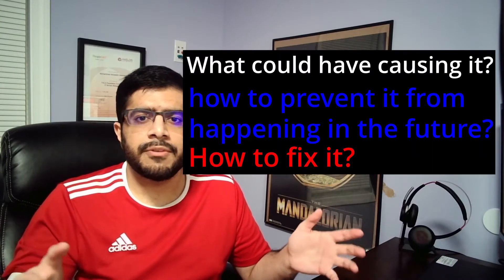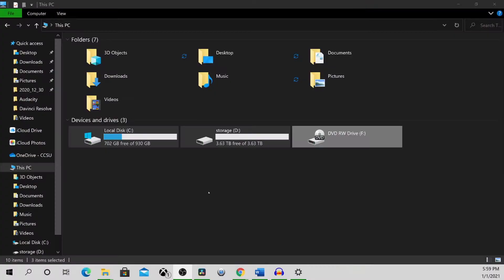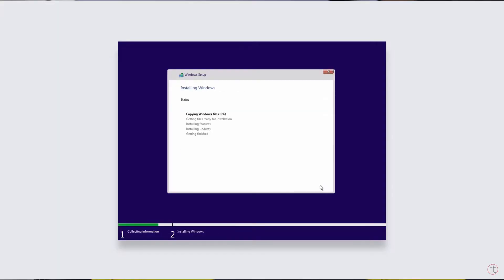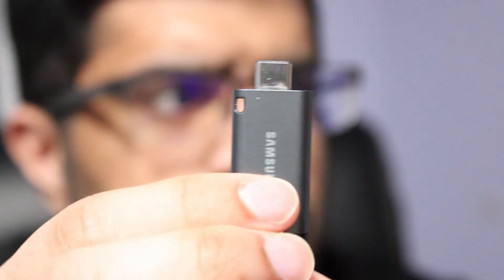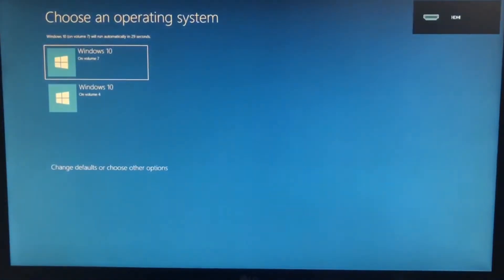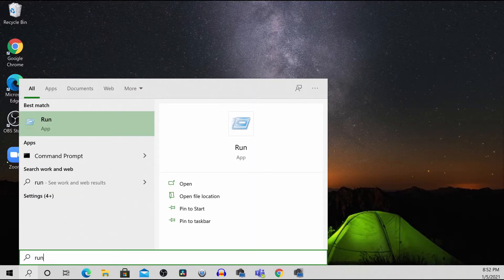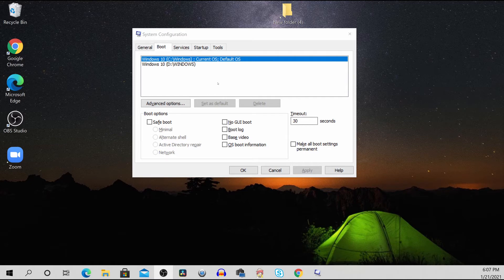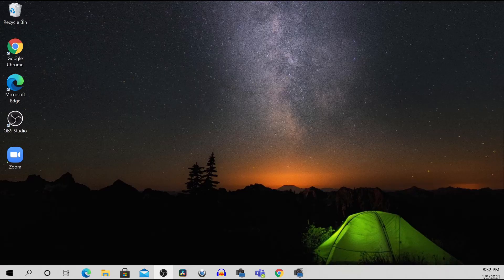How to solve 2 Windows volumes issue?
In this video I will show you guys how to solve the window 10 volume 6 and 2 or 7 and 4 issue!

Time Stamps
0:00 - Intro!
0:50 - How to prevent it from happing in the future?
2:00 - How to fix it?

Samsung Duo Plus USB 3.1 Flash Drive